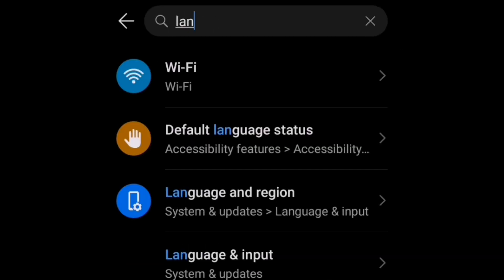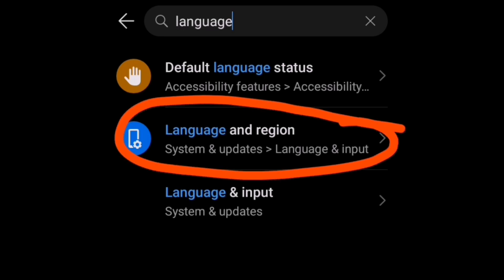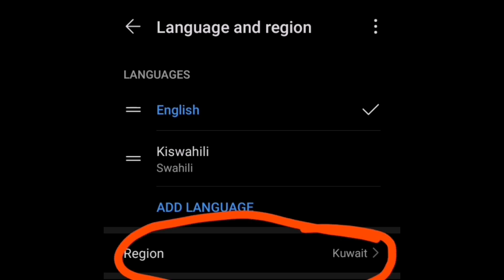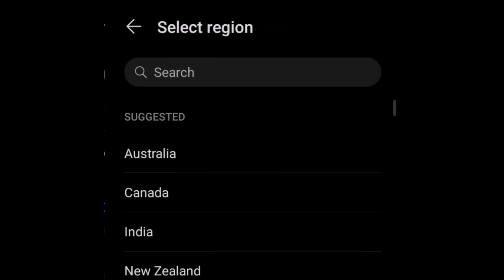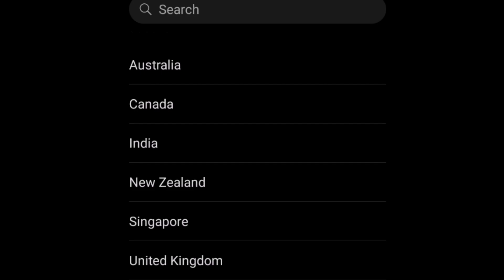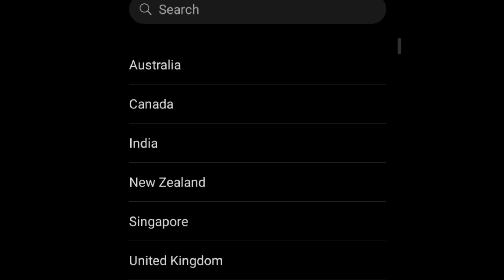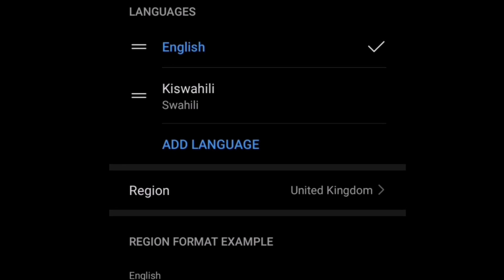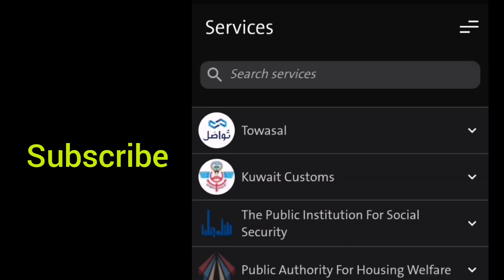How to convert Sahel App language from Arabic to English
To convert the language from Arabic to English in the Sahel app, you can typically follow these steps:

Open Sahel App: Locate the Sahel app icon on your smartphone's home screen and tap to open it.

Access Settings: Look for the settings menu within the app. This is usually represented by a gear icon or labeled as "Settings."

Language Settings: Once you're in the settings menu, find the language settings option. This might be labeled as "Language," "Language Preferences," or something similar.

Select English: In the language settings, you should see a list of available languages. Scroll through the list until you find "English" as an option. Tap on "English" to select it as your preferred language.

Confirm Selection: After selecting English, there might be a confirmation prompt asking if you want to change the language. Confirm your selection to change the language of the Sahel app to English.

Restart the App (if necessary): In some cases, you may need to restart the Sahel app for the language change to take effect.

By following these steps, you should be able to convert the language of the Sahel app from Arabic to English, making it easier for you to navigate and use the app's features.